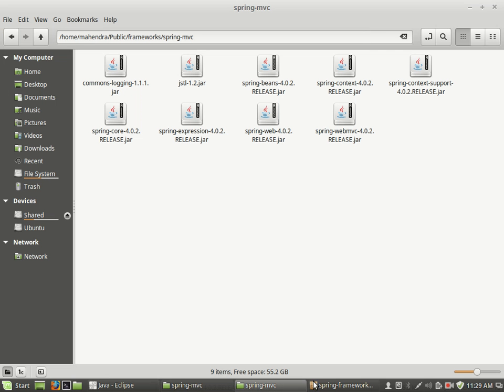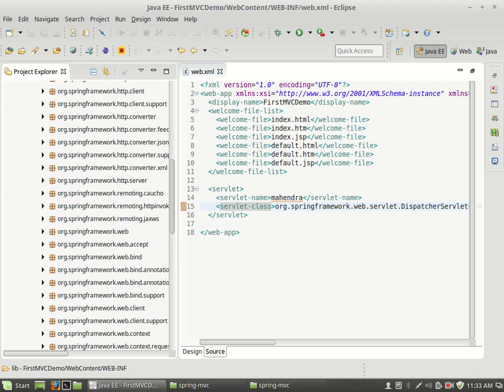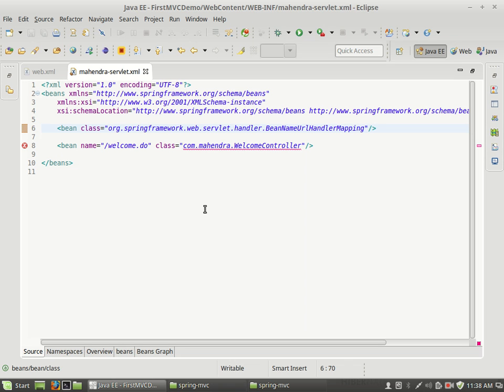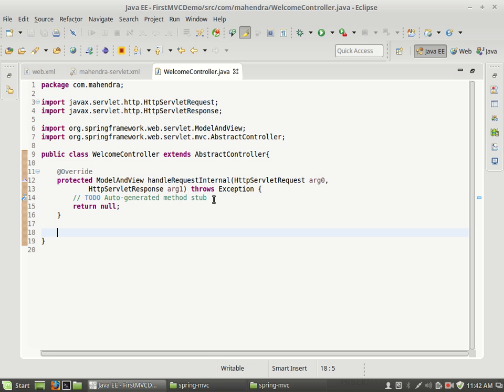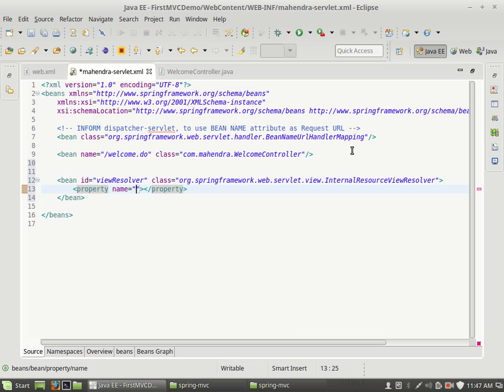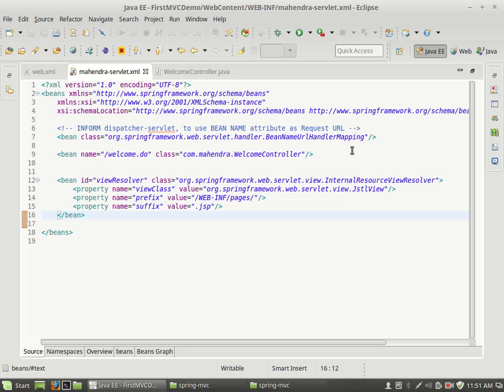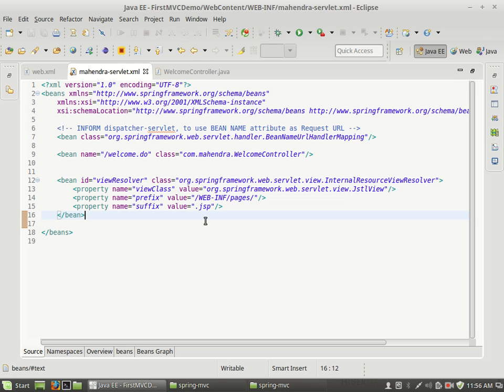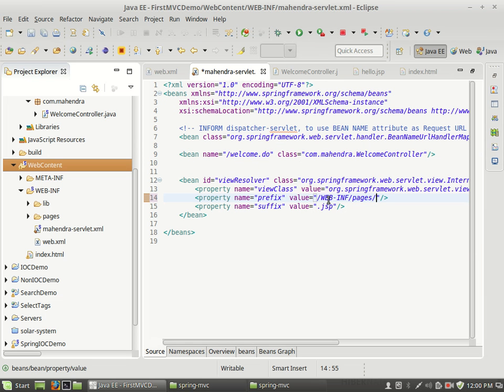Spring mvc 1